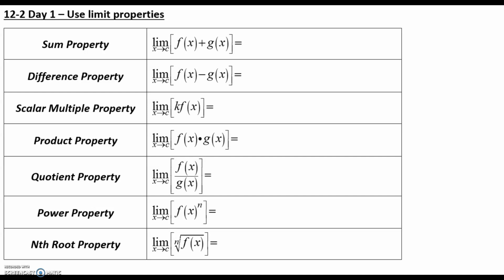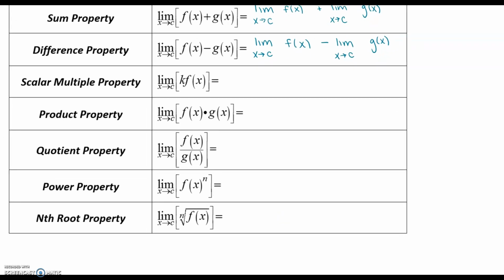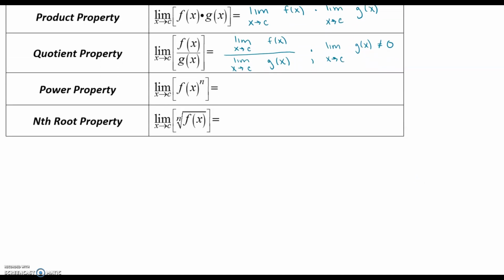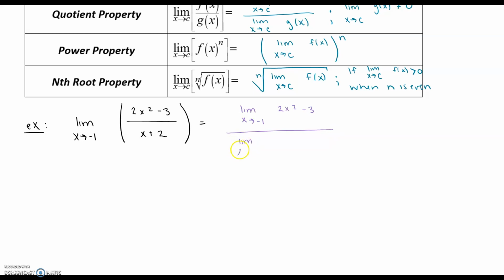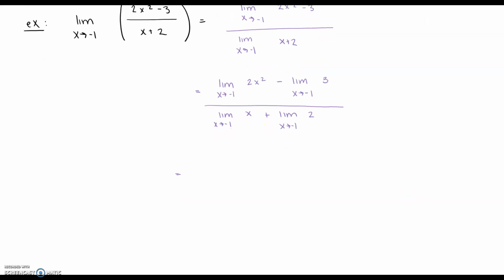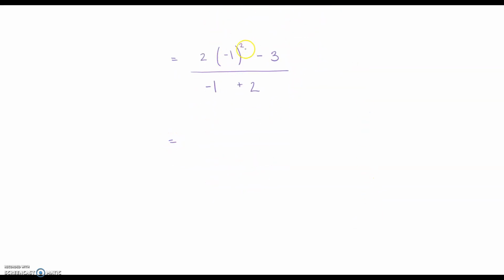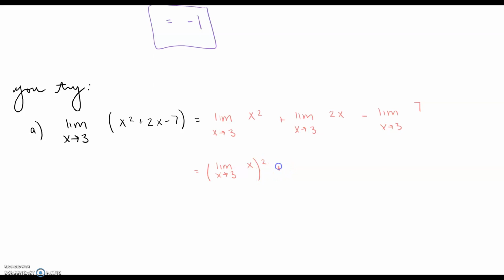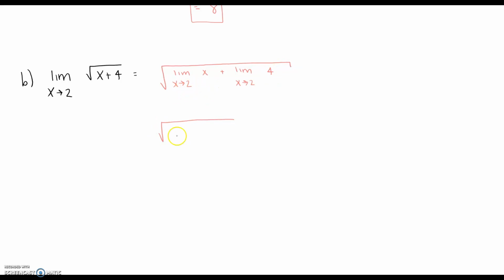12-2 Day 1